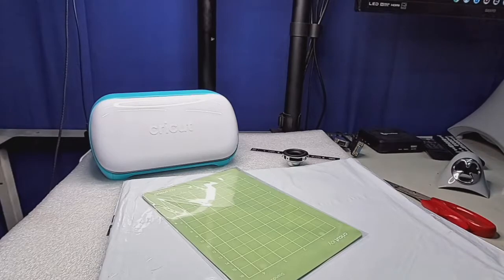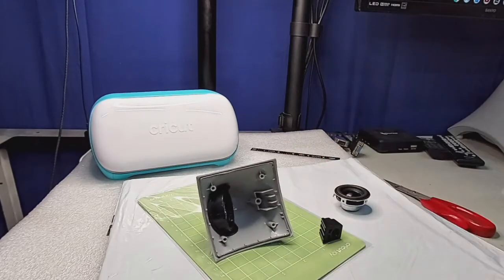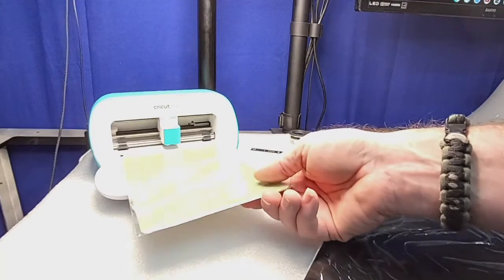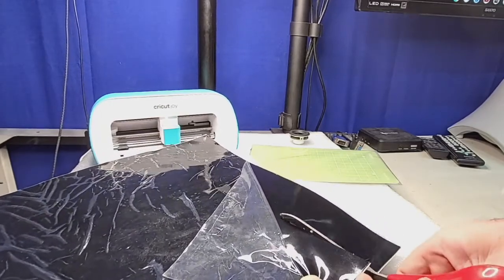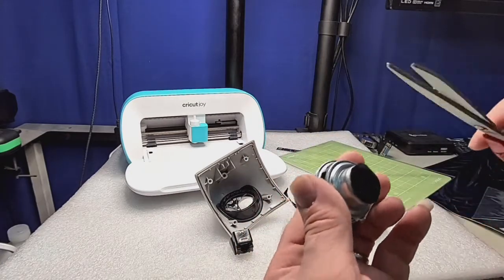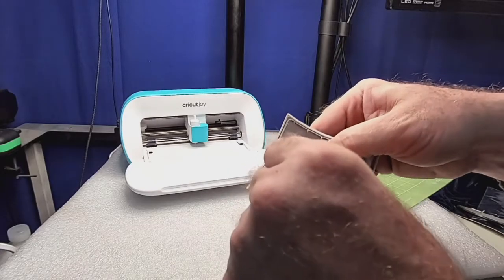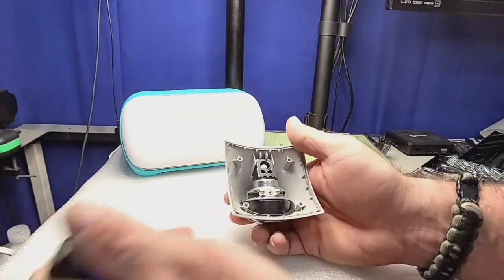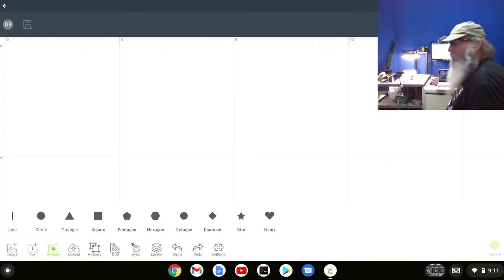Completing the "Creature" - Repair of a JBL speaker sub-system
In previous videos, I've shown that a JBL speaker '2.1 (for two satellite speakers and a single subwoofer) sub-system that I was gifted had disintegrated foam suspension and didn't sound very good. I selected a replacement set of 4 ohms, 5 watts 40mm speakers. We are going to wrap up the repair - and test the "Creature" to see what it can do!

I thought I had captured a sequence on my camcorder when I flipped the subwoofer over and showed the connections 'click' when fully inserted - My lapel microphone doesn't do justice to how well it sounds now!